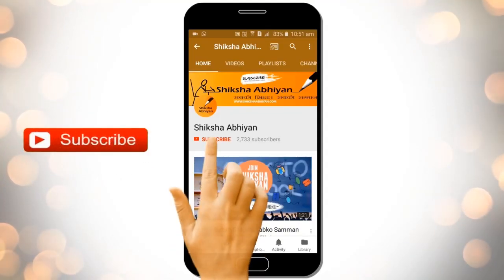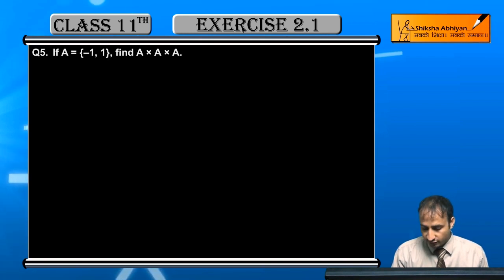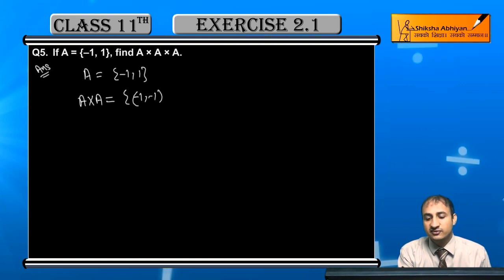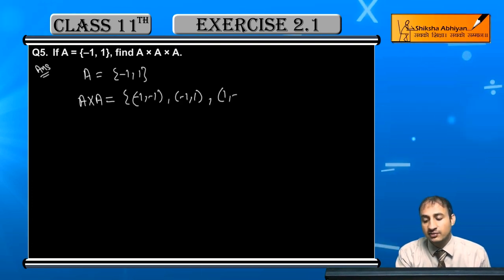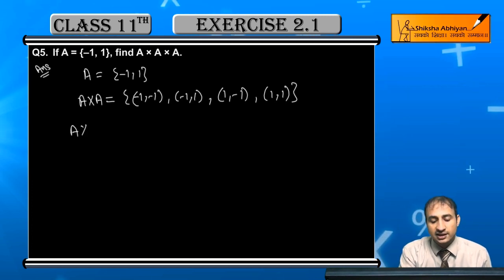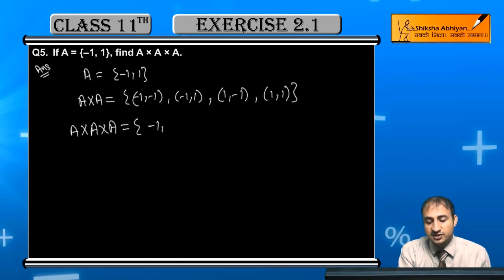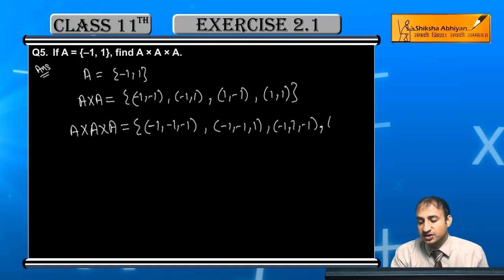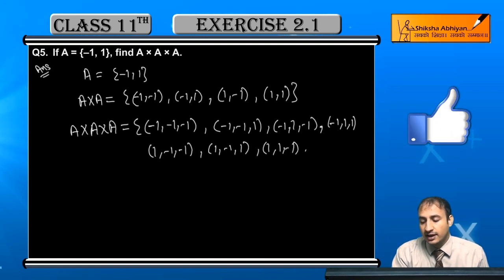Relations and Functions ( Q 5 A x A x A) - CBSE Class 11 Maths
This video is a part of the series for CBSE Class 11, Maths demo videos for the chapter “Relations and Functions”. In this series, we have completed all the concepts, examples and the entire NCERT exercises. It is the part of an initiative taken to provide quality online education to students free of cost on YouTube.